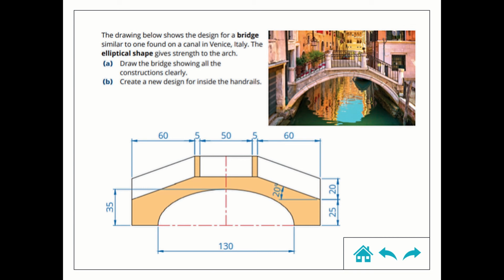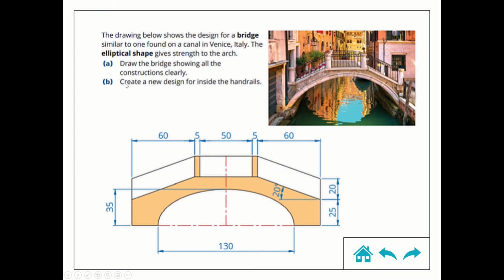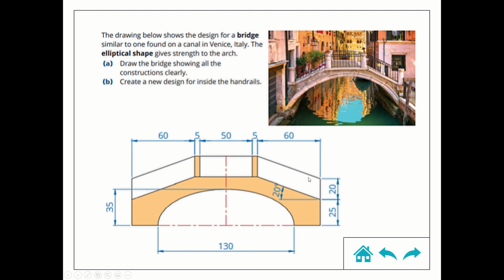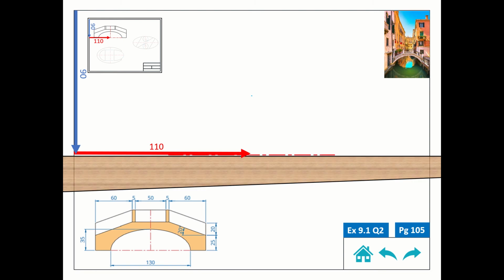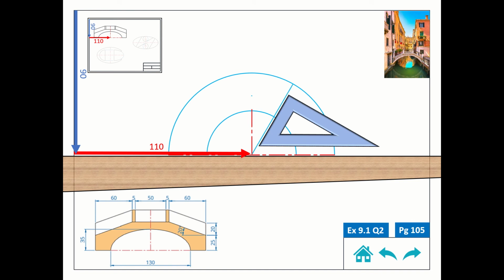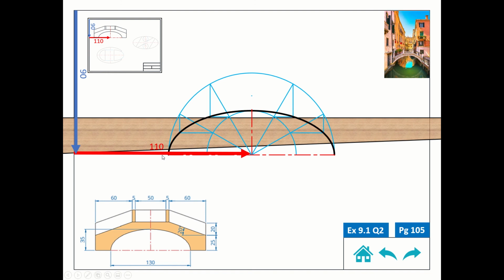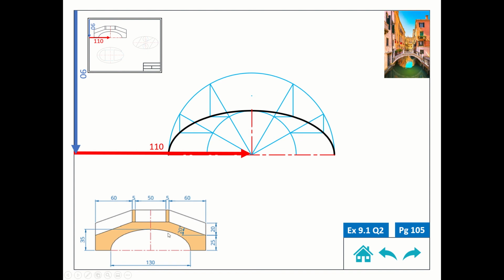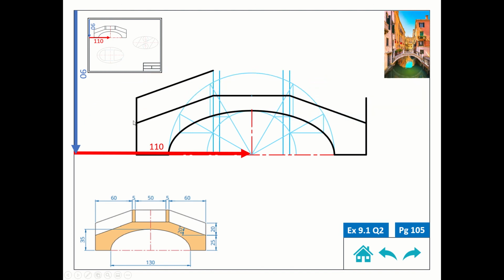Ellipse: Exercise 2